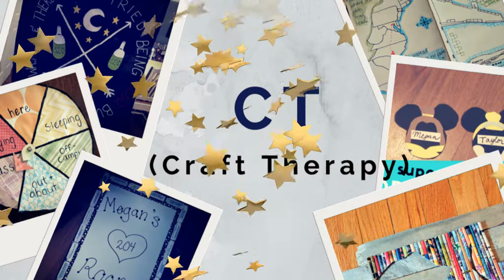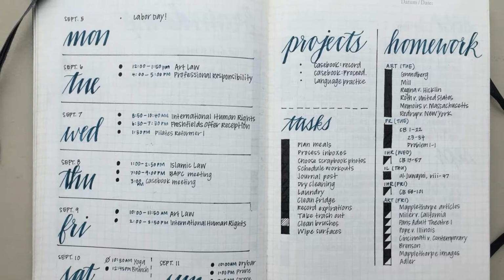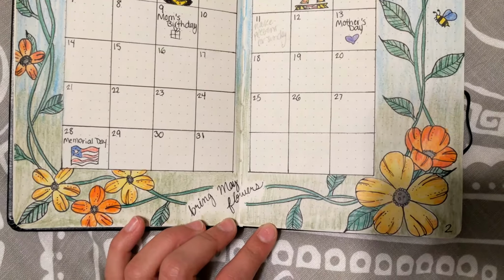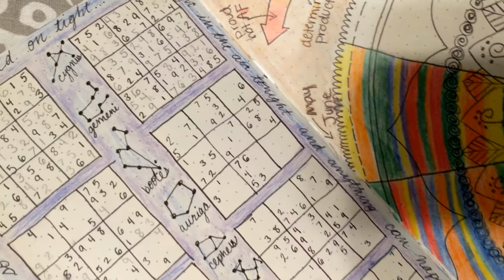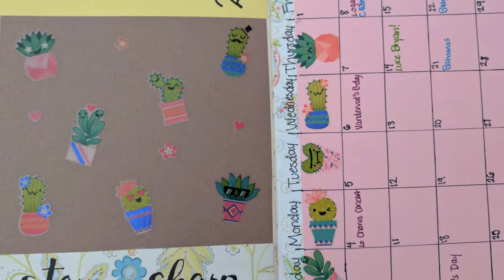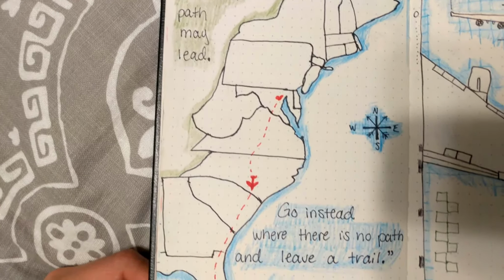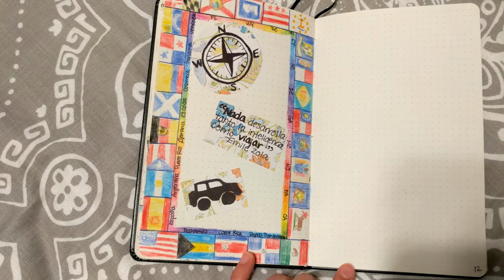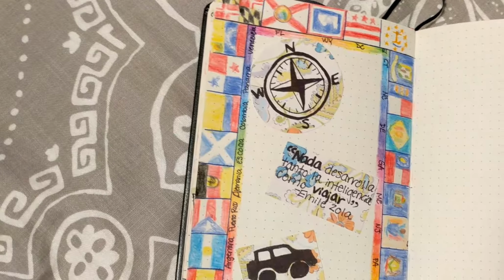My Bullet Journal- Design Ideas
Here is a look at my bullet journal and how I did it!